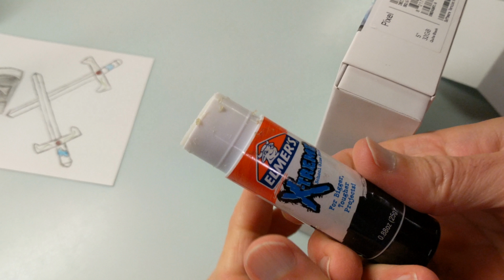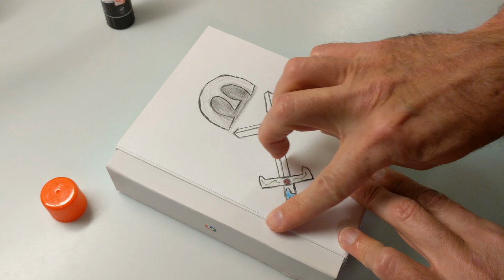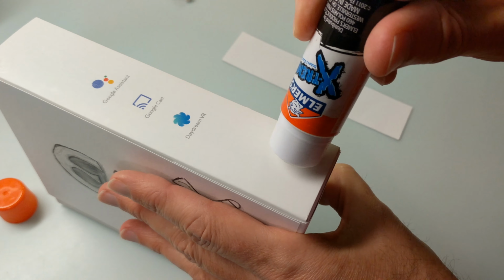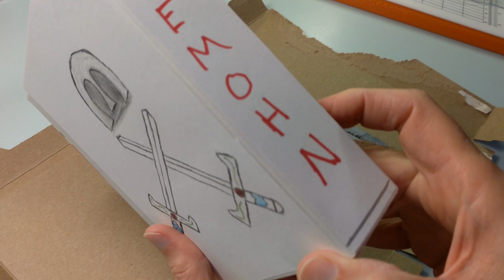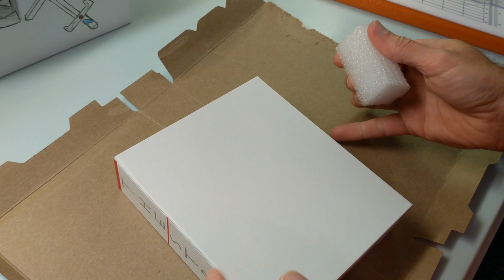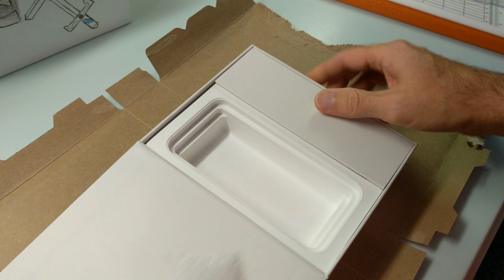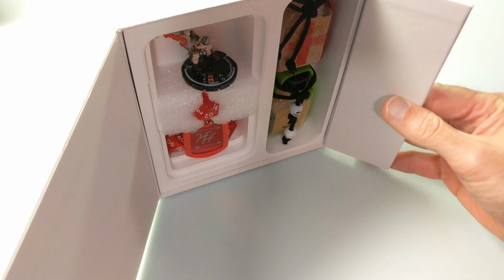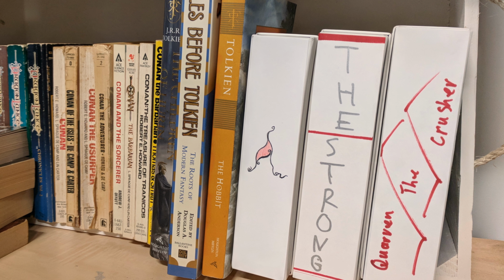Hero Holders! Trash to Treasure #12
Here's how to turn a cell phone box into a handy storage case for your favorite miniatures and gaming accessories!

This is a great craft for parents to enjoy with their children, and also for any gamer looking for a convenient way to quickly organize, store and/or display their figures and gaming accessories.

I use Google Pixel cell phone boxes, but a sturdy box of similar construction will also work.

Here are a couple links where you can get a Fiskar's paper trimmer:

Background audio by:
Tabletop Audio, a great online sound source for your gaming needs!